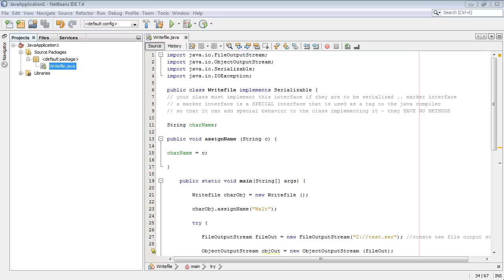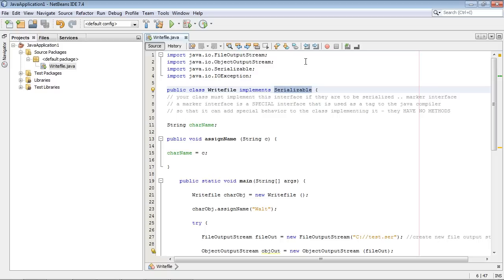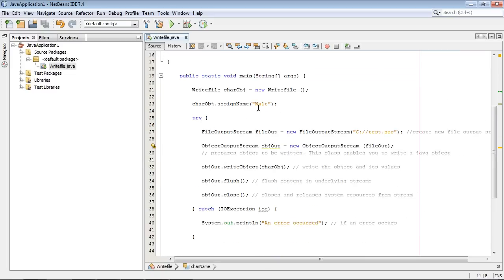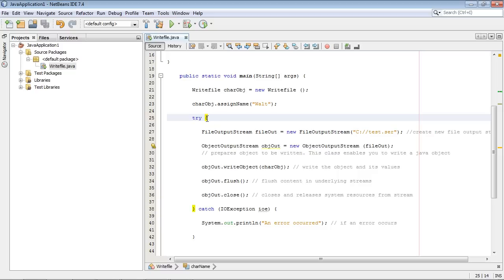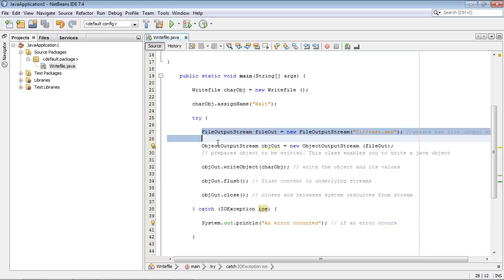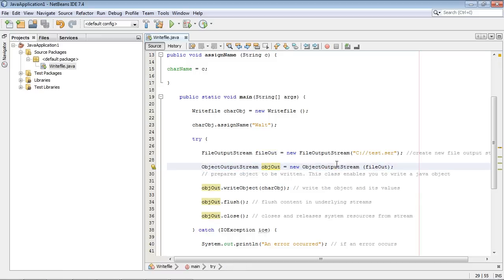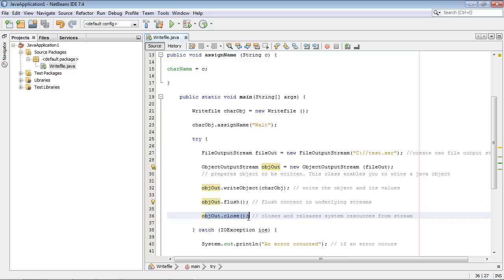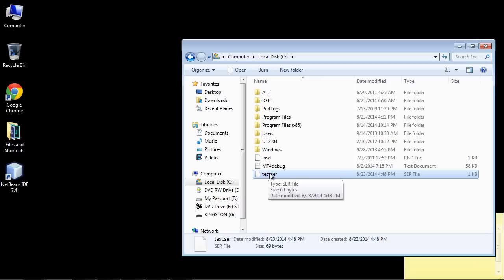Java Tutorial for Beginners - 47 - Writing out to a file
In this tutorial we will take a look at writing out to a file.